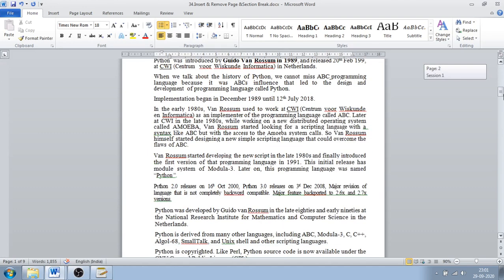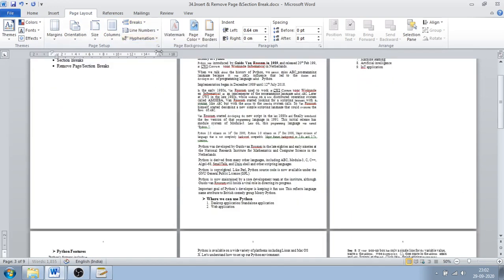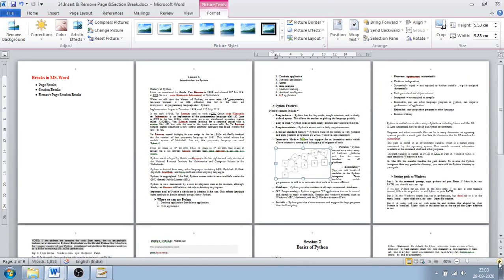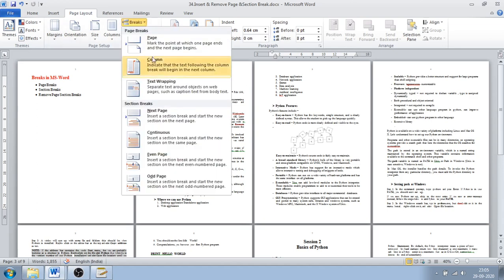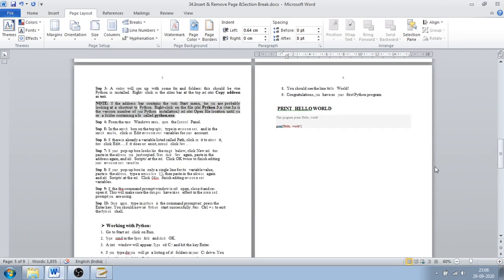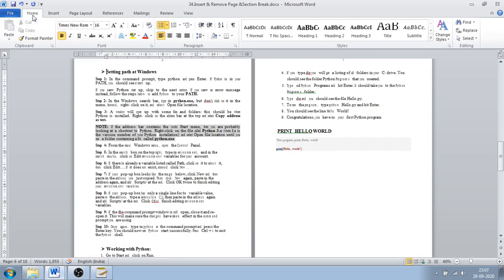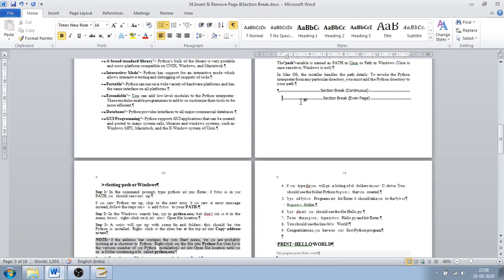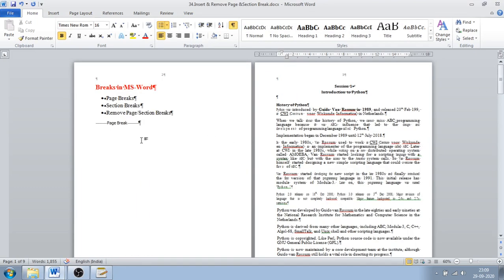MS WORD : Page and Section break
In this video Break feature which has two options Page Break and Section Break and their sub points are explained.